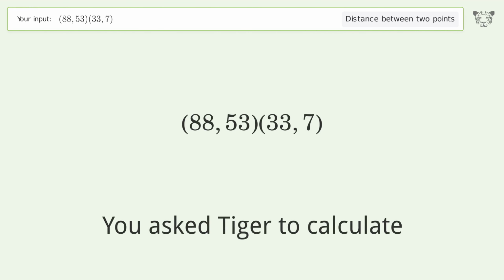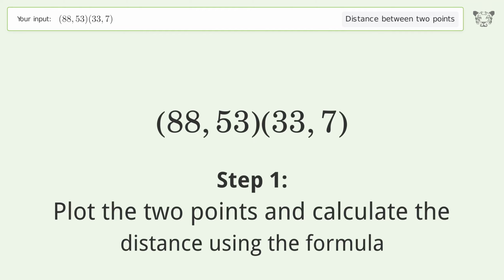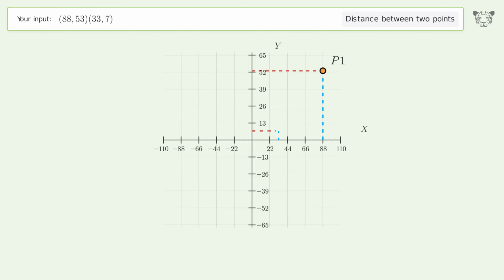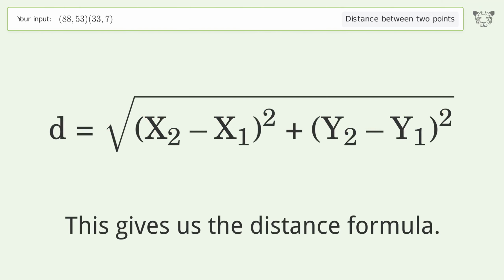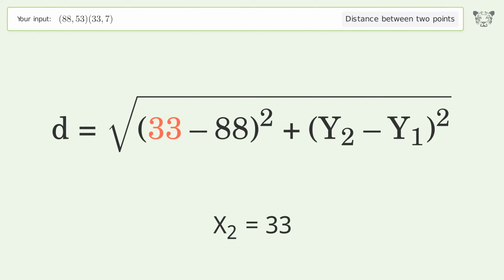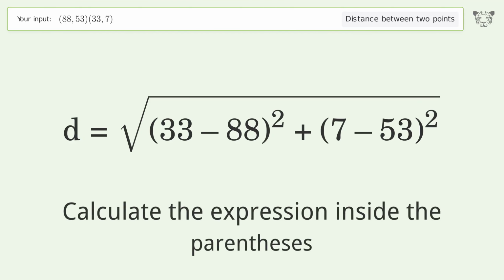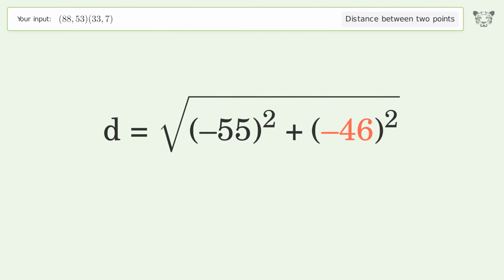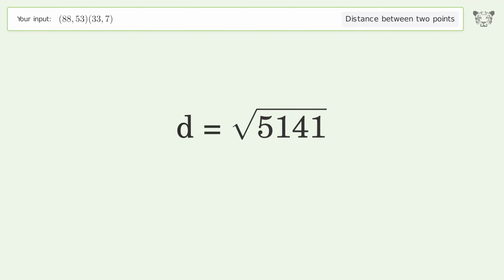Find the distance between two points p1 (88,53) and p2 (33,7): Step-by-Step Video Solution